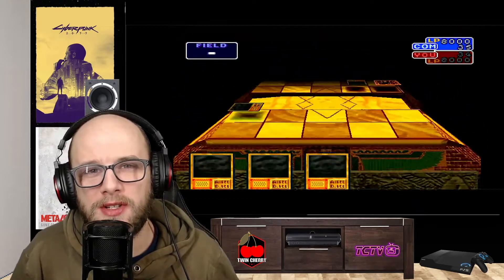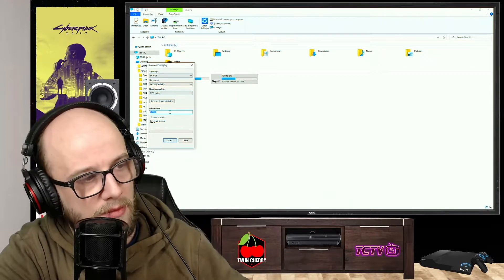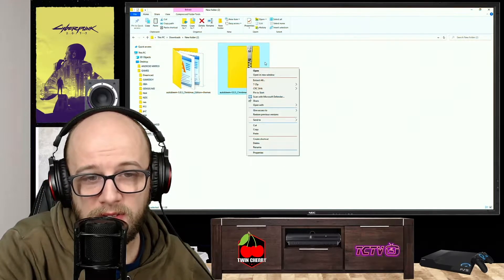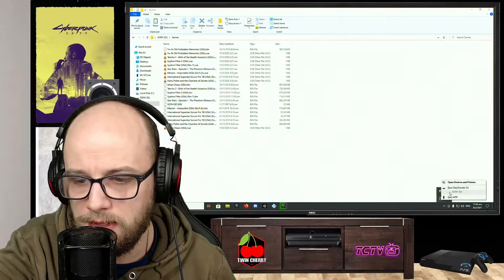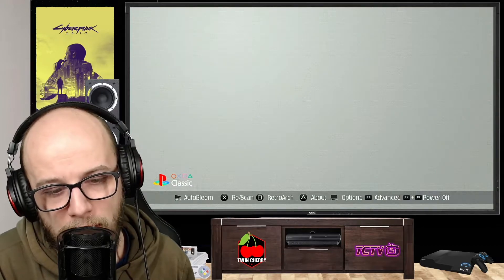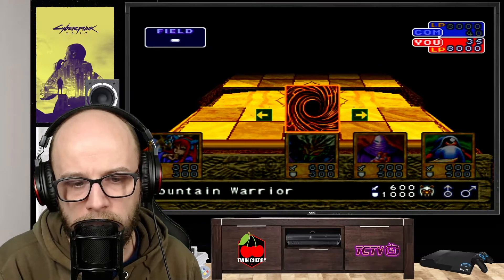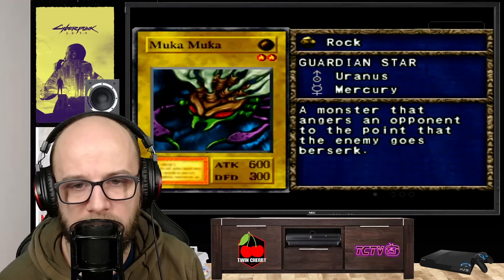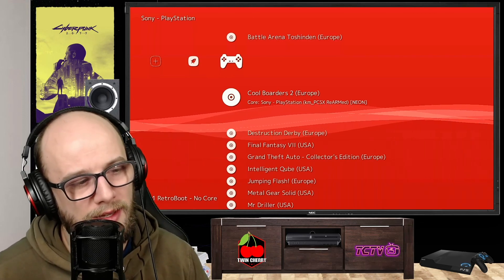THE EASIEST AND QUICKEST WAY TO ADD GAMES TO YOUR PSONE CLASSIC | AUTOBLEEM